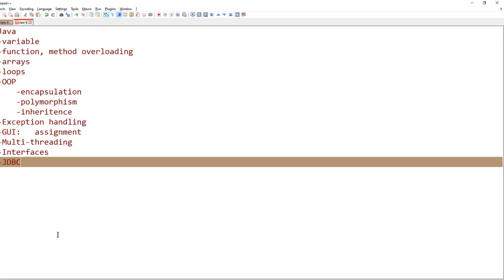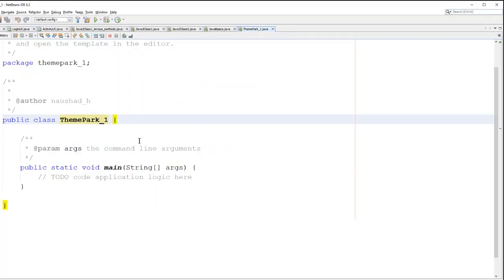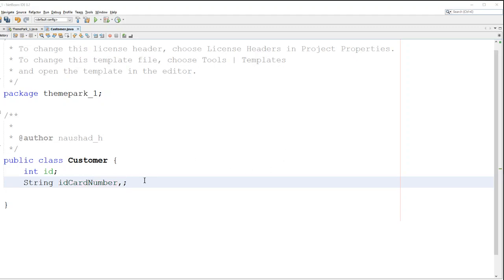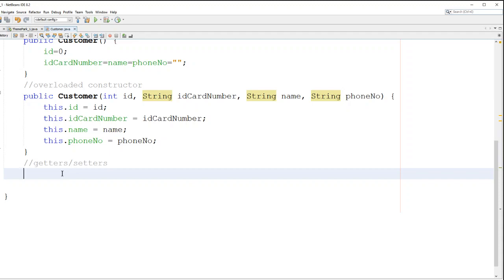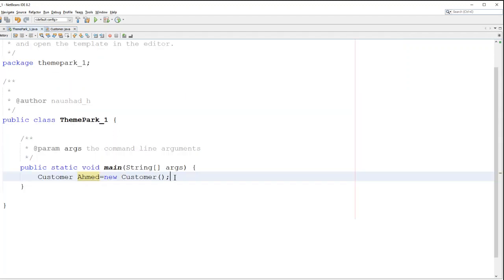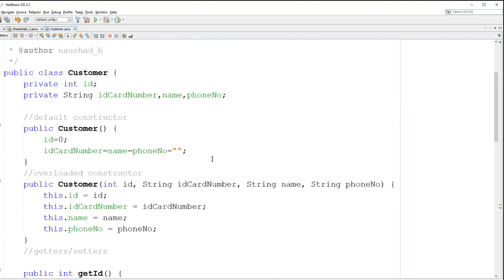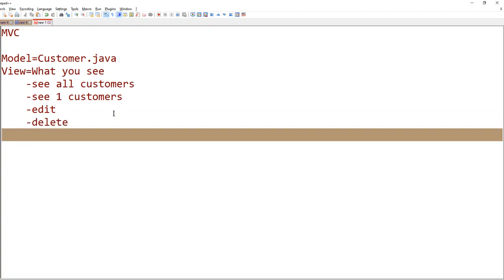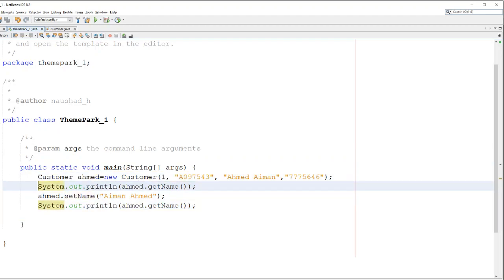Java 2 Class Video 5